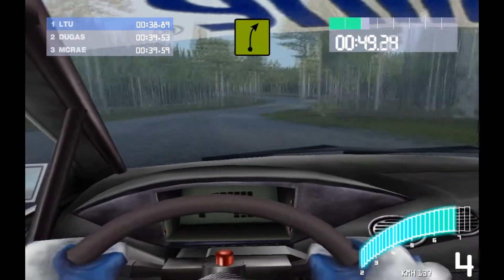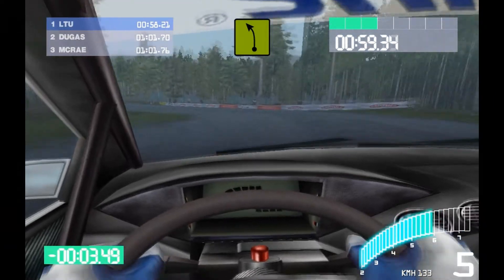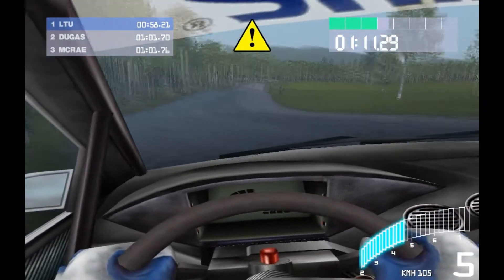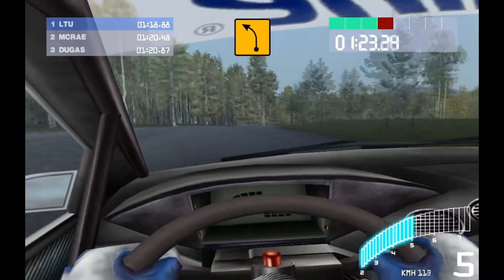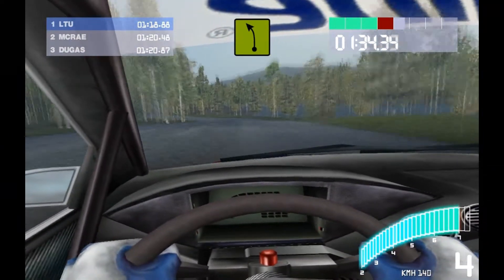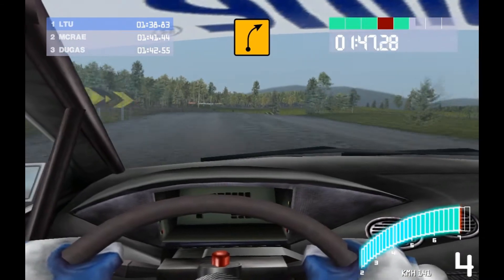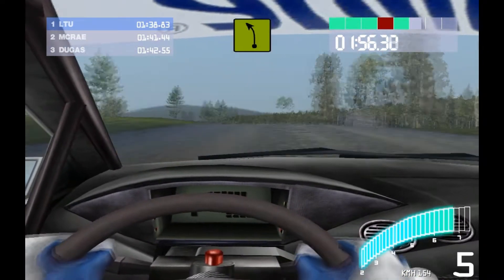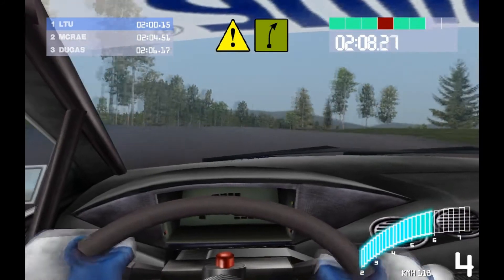Colin McRae Rally 2 Gameplay [Finland - Stage 4 of 8]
I crashed my car pretty bad on this stage.
I use manual gearbox and cockpit view for more challenge.
Vehicle - Ford Focus.